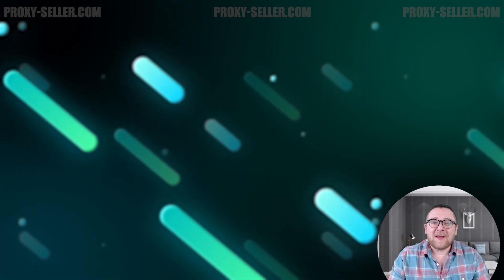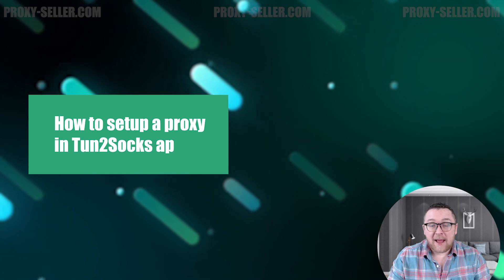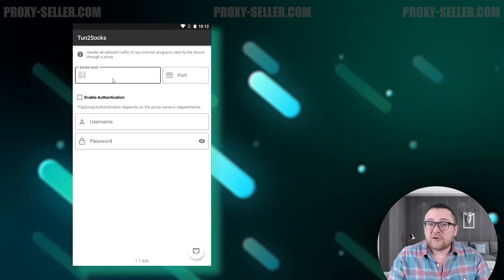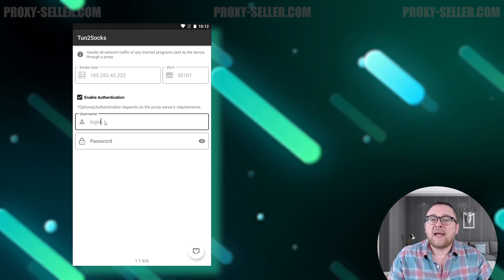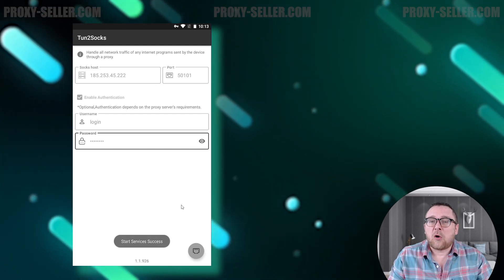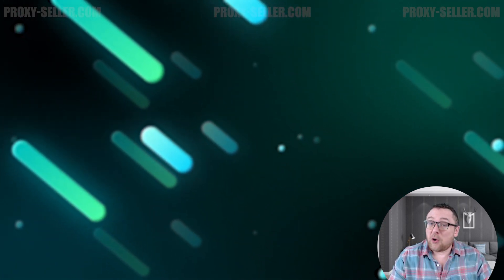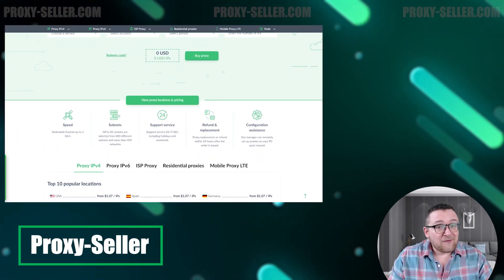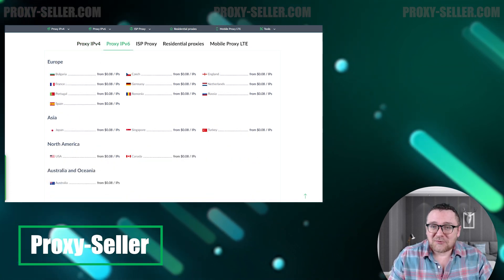How to set up a proxy in Tun2Socks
00:00 Introduction
00:17 Proxy setting
00:56 Conclusion